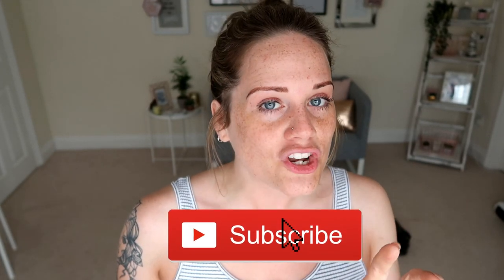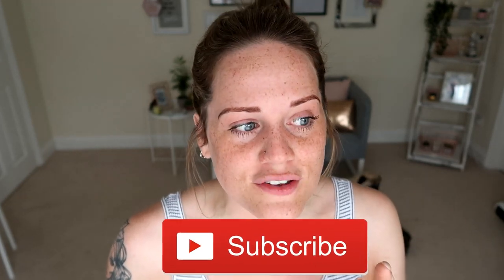SUMMER SWIMWEAR TRY-ON HAUL *CUPSHEE BIKINIS & SWIMSUITS FOR ALL BODY SHAPES*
Until Jun 30

My measurement: Bra size: 32 d/dd Bottom size: uk 10/ small-Medium
~~In this video I give an honest review of swimsuits and bikini from Cupshe. Hope this is helpful and you all enjoy this try on video！
~~Let me know your favourite styles in the comment section

🔔CLICK THAT BELL ABOVE TO TURN ON MY POST NOTIFICATIONS, SO YOU DON'T MISS A THING!

 I also have a vlog channel where i upload vlog's on random Sundays called Harriette Rose Vlogs

THANK YOU guys for all your support and lovely comments. Each and every one of you means the world to me. I love our community and i hope it grows to help and inspire others and to just have fun!!